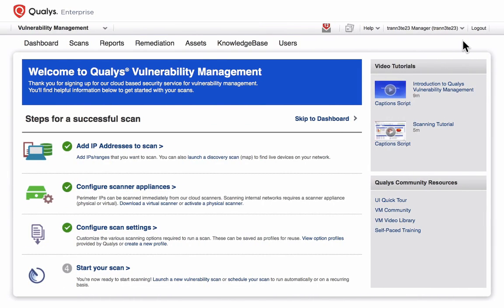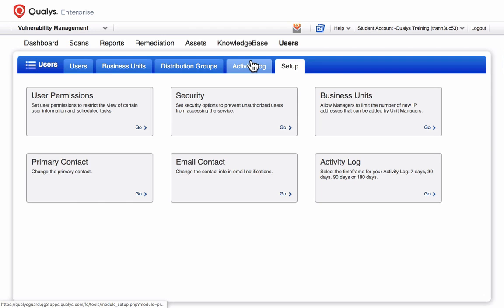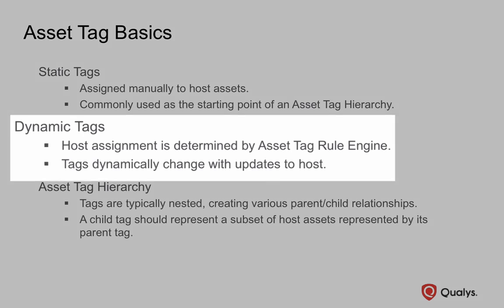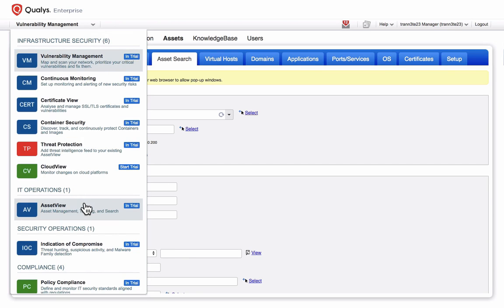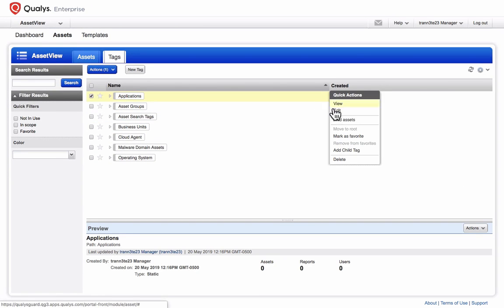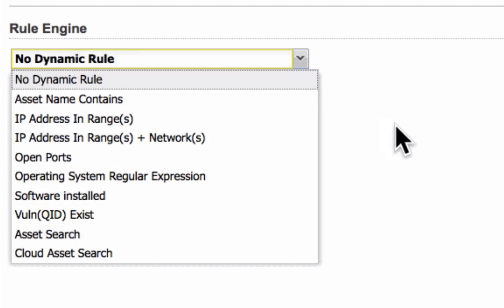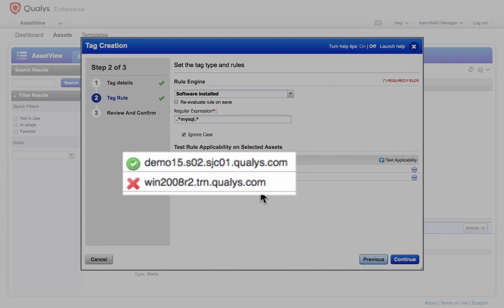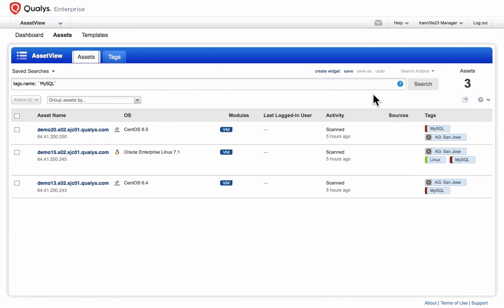15 Asset Tags 720p with 30fps